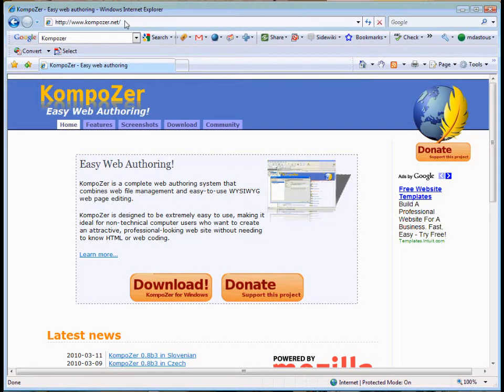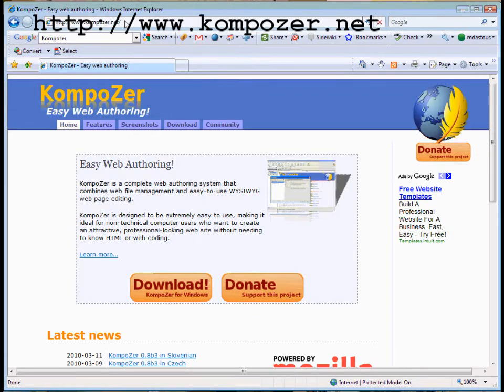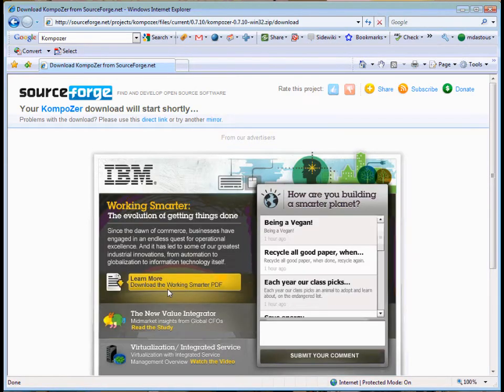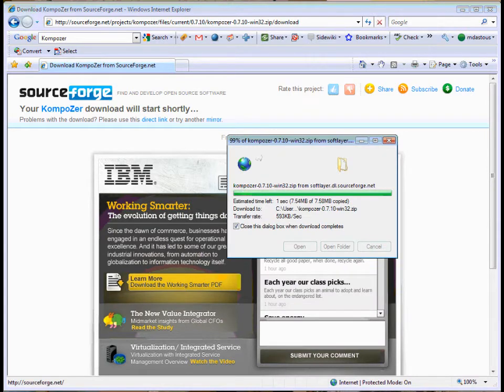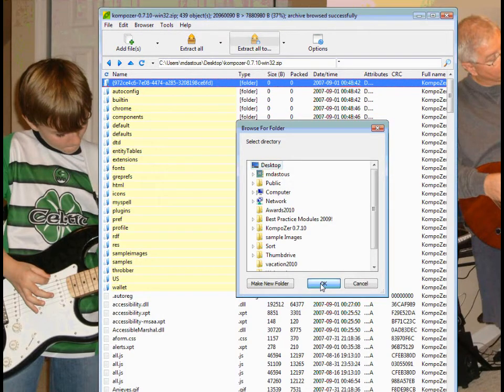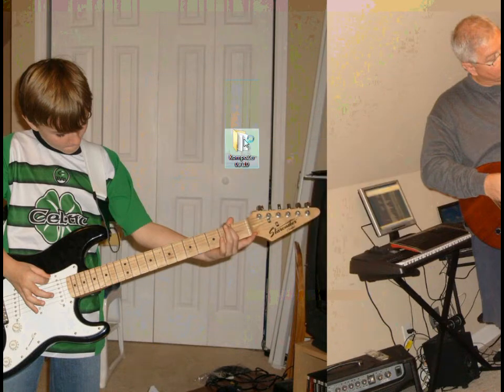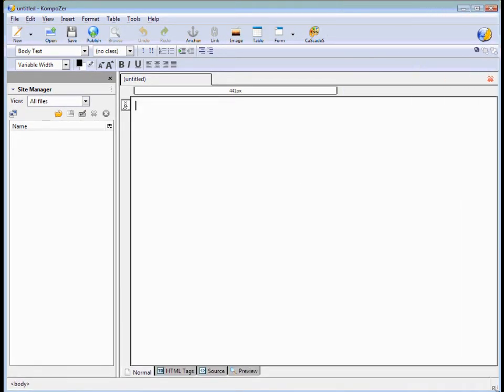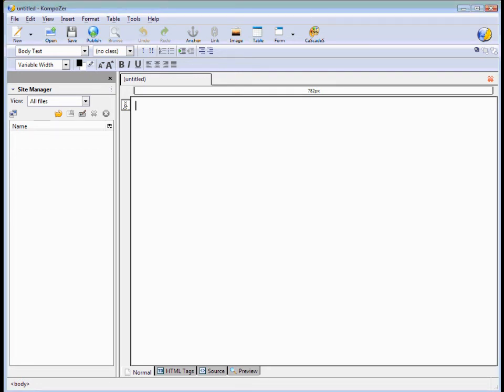Download and begin using Kompozer